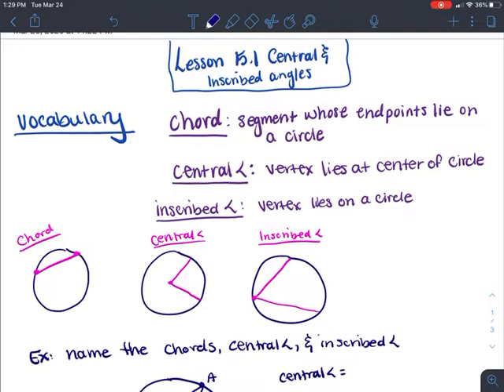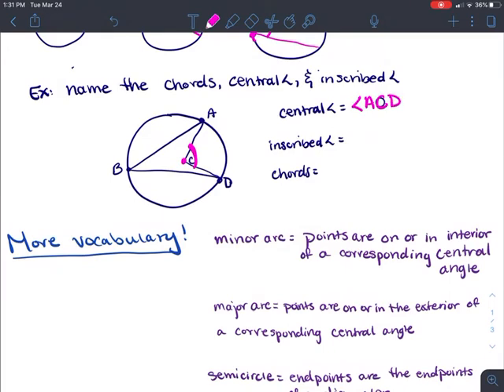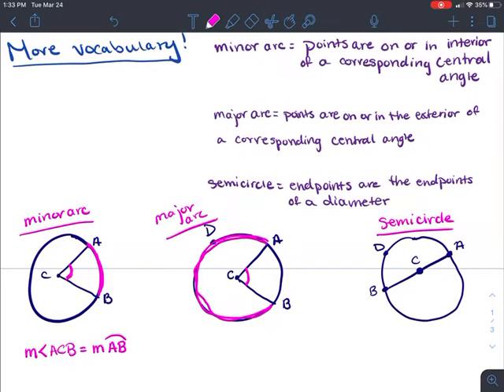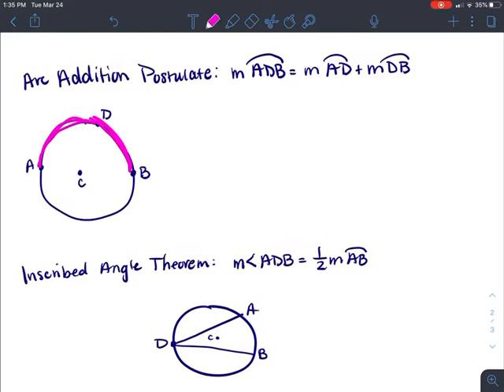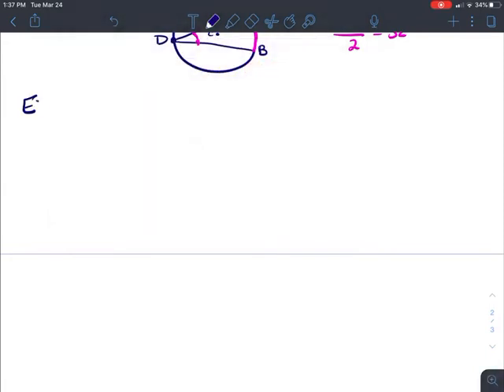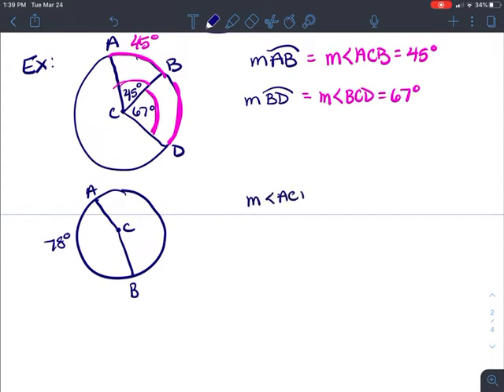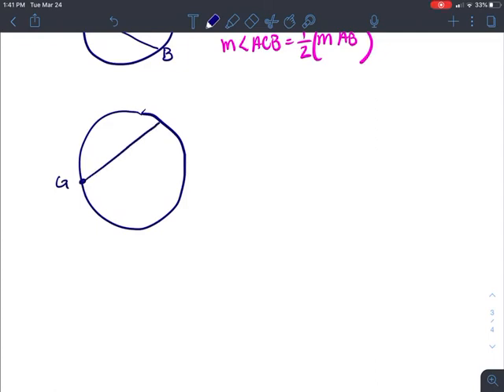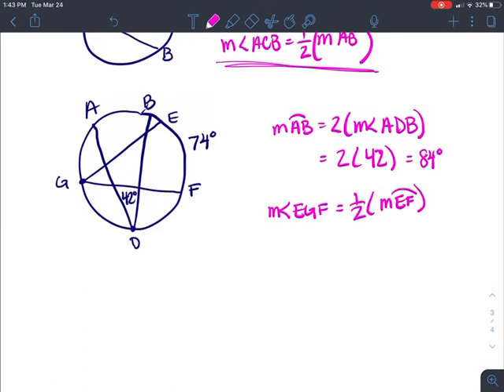Geometry lesson 15.1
BOHS geometry